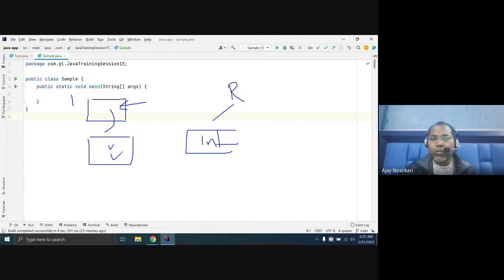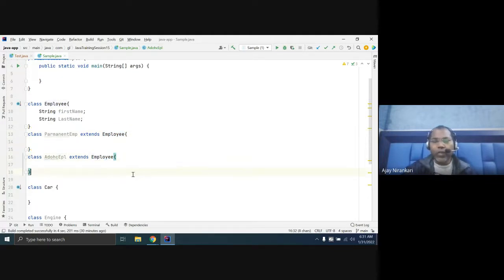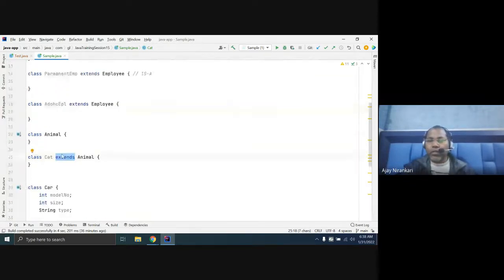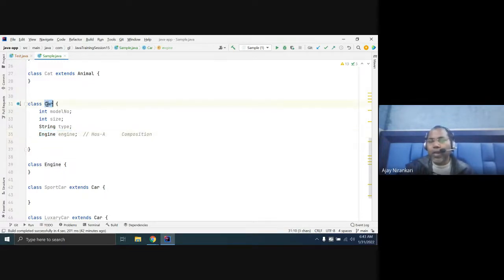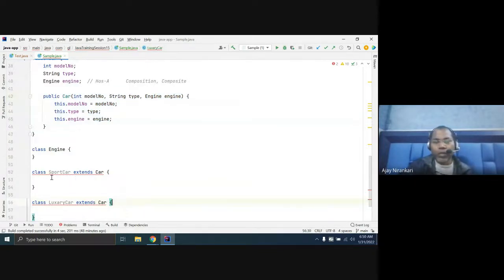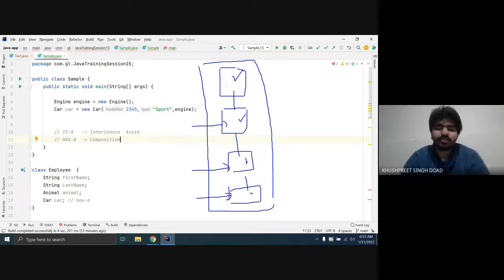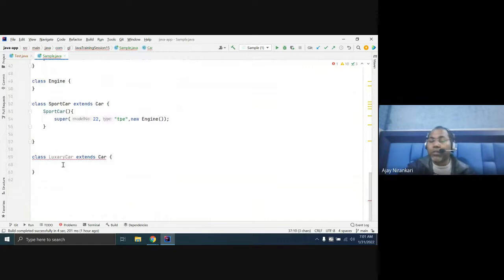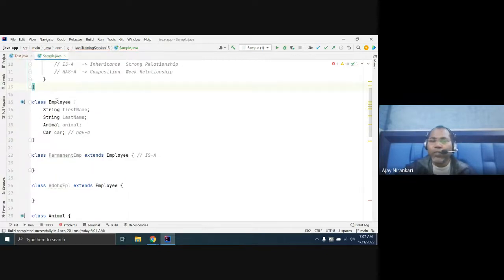Java Training Session 15 Relationship IS-A, HAS-A, Inheritance, Composition, Tight & Loose Coupling,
Knowledge Sharing
Knowledge
Sharing
KnowledgeSharing
KnowledgeSharingG